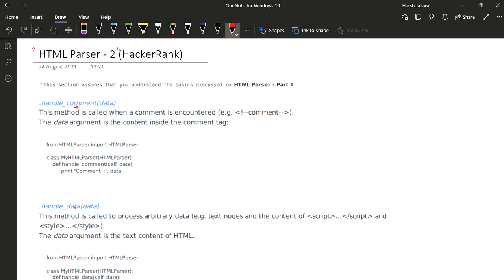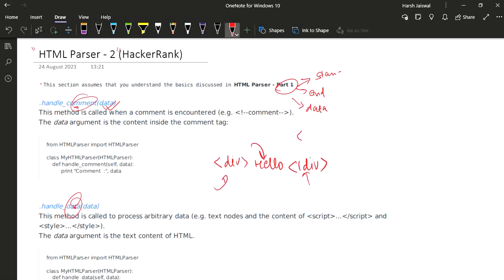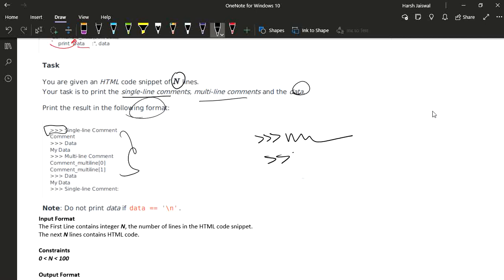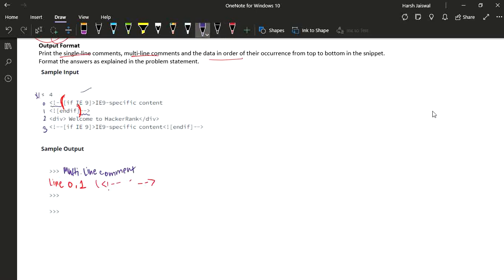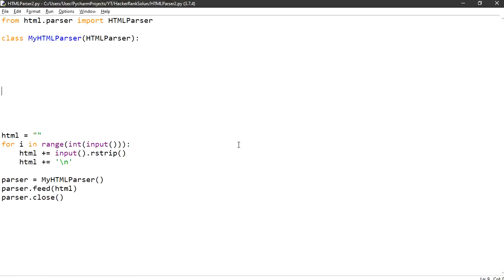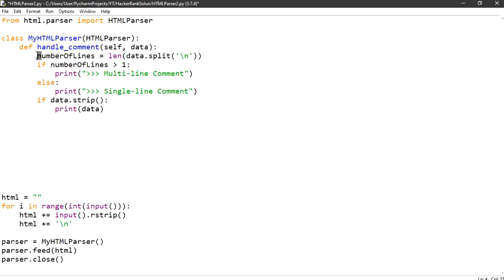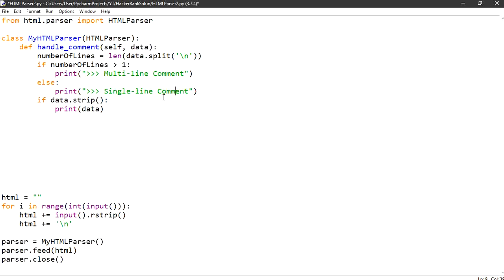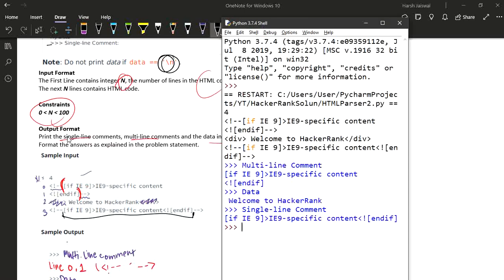HTMLParser Part2 | HackerRank | Python Solution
Hello Guys,
Here, is the solution for "HTMLParser - Part2" in Python...

TRY IT YOURSELF FIRST!!!

Here I discussed two solutions to this problem: the Collections-Counter Module and the other using Dictionary Data Type...
Timeline:
🕒 00:00 - Intro
🕒 00:18 - Problem Statement
🕒 07:24 - Solution of HTMLParser Part2 in Python
🕒 12:50 - Outro

Comment down your feedback about the video :) :) :)